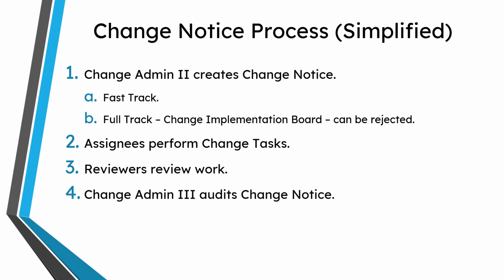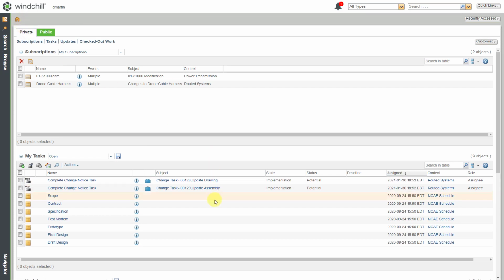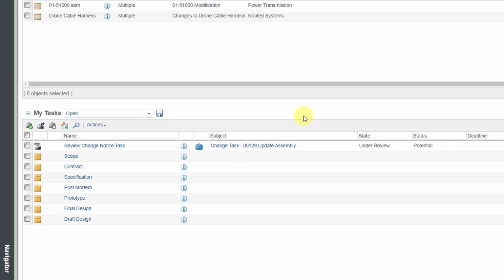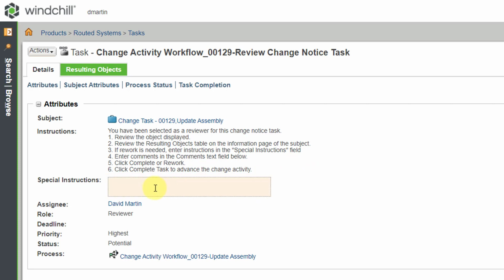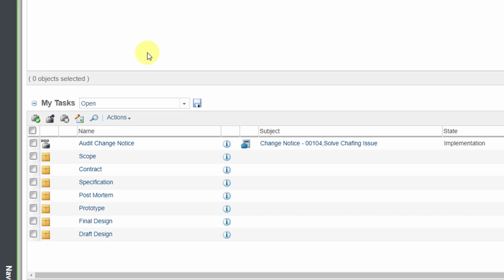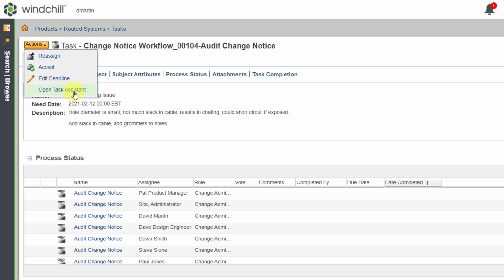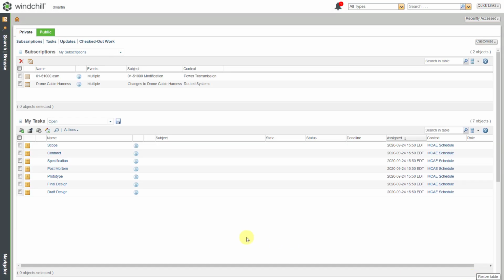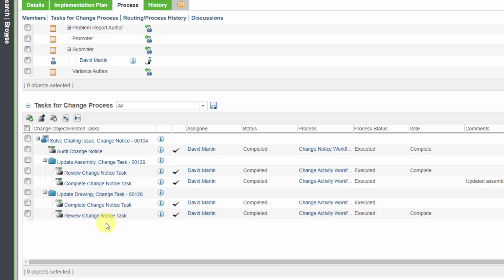PTC Windchill PDMLink - Change Management - Auditing the Change Notice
This PTC Windchill PDMLink tutorial shows how to complete and review Change Notice Tasks as well as audit a Change Notice to close the loop on the Change Management process.

Thanks,
Dave